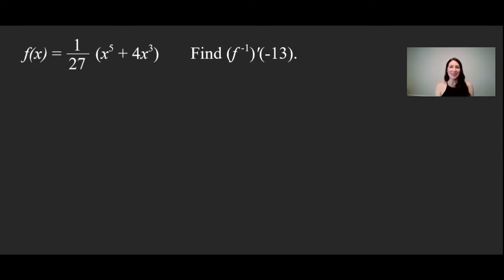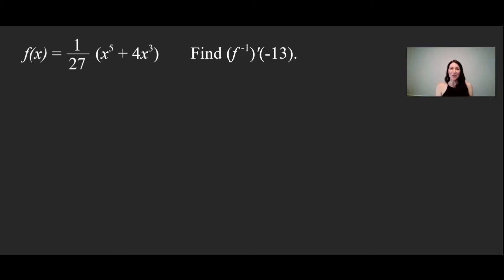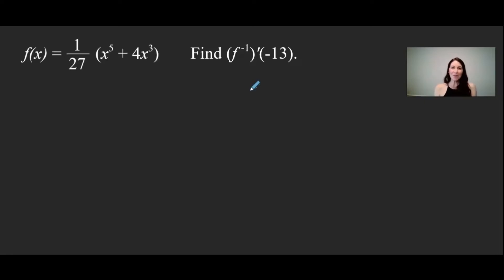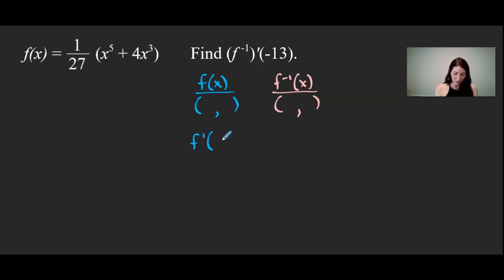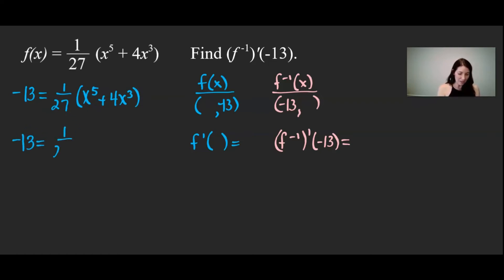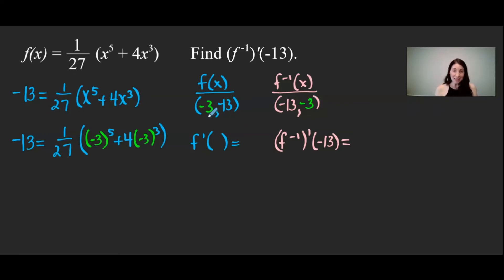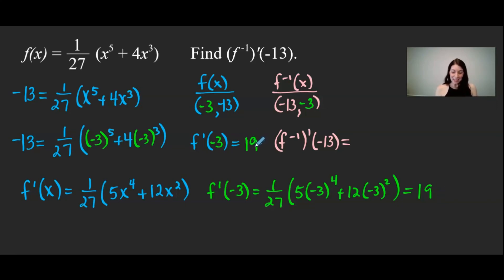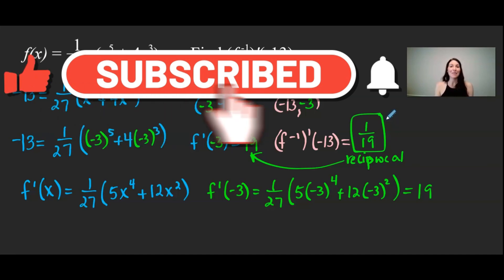How to find the Derivative of an Inverse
High school math teacher explains how to find the derivative of an inverse function in Calculus!